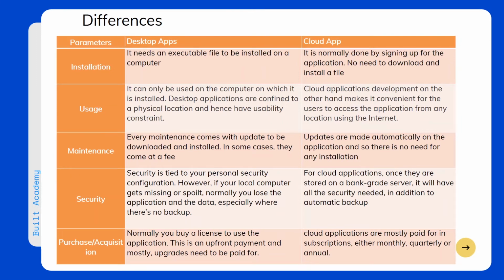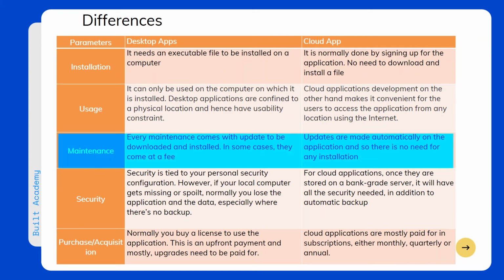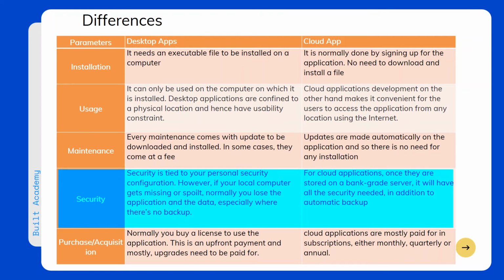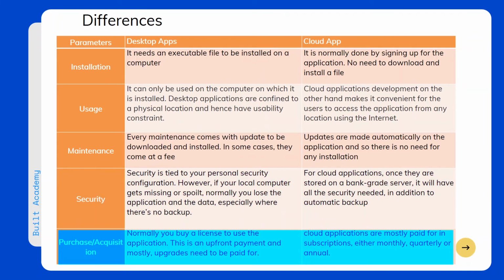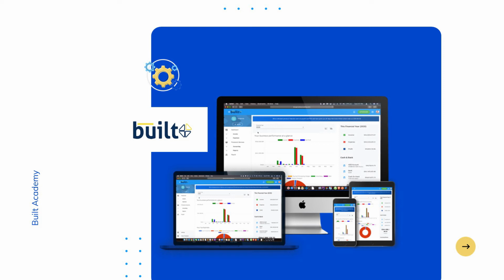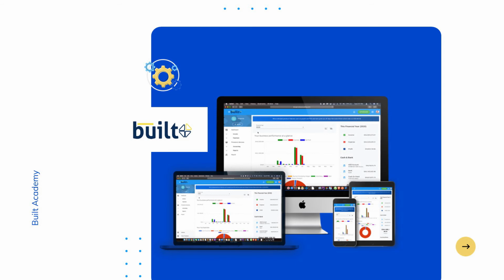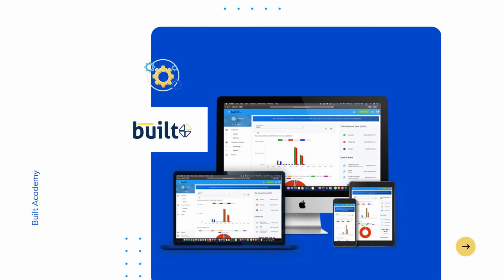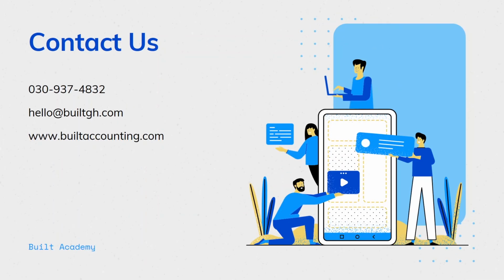Setting up a business in Built Accounting